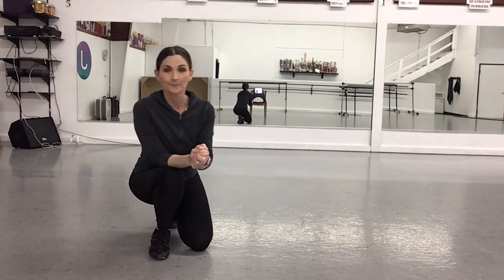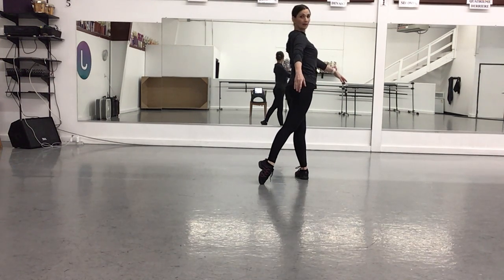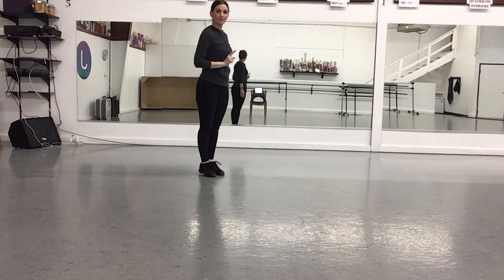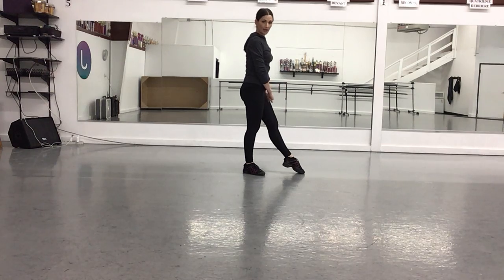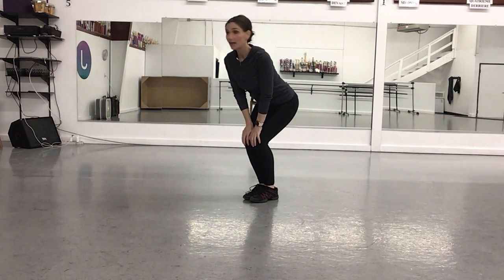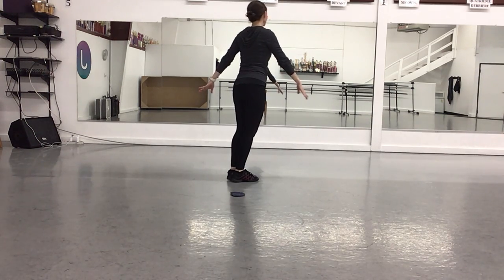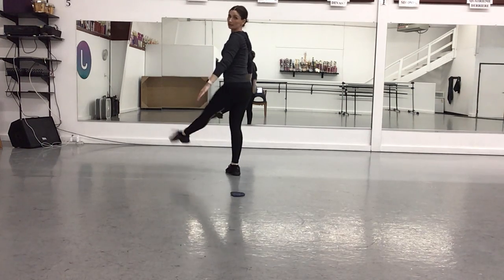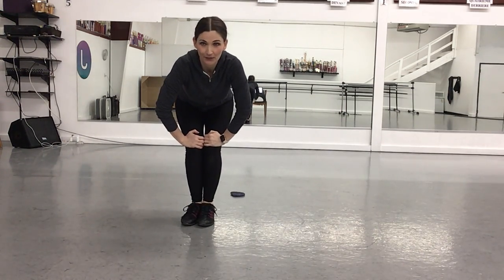TUE Grade 4 Tutorial - Mary Poppins Rooftop Medley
2020 Choreo